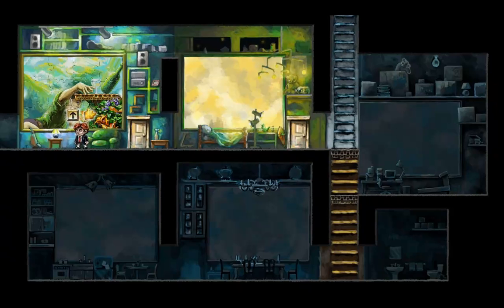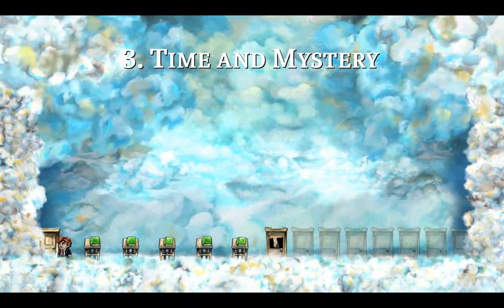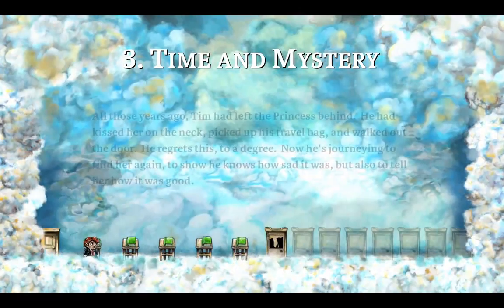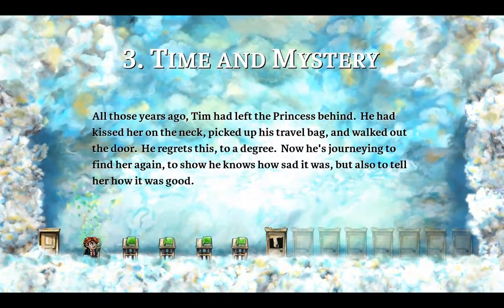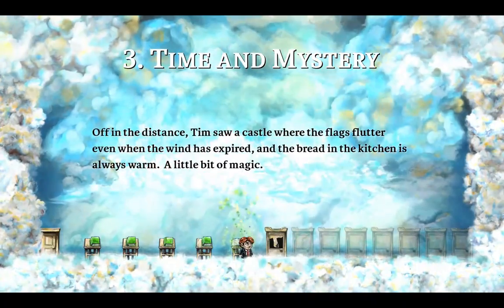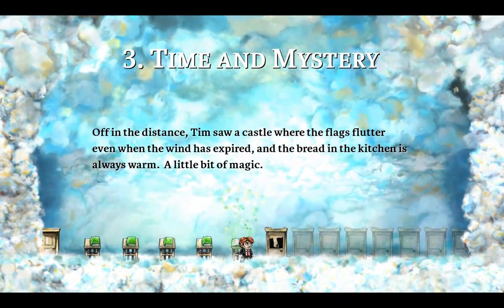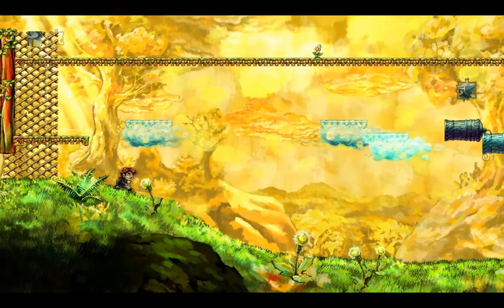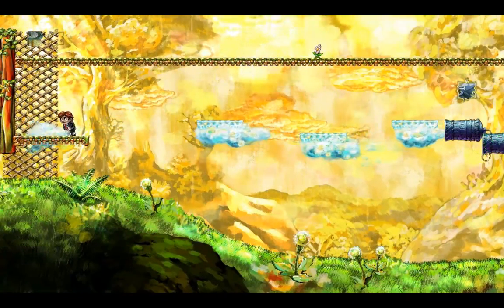Design Analysis of Braid #3: Green Sparkley Things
So after the tutorial, the first trick is the exclusion of certain game elements from the time reversal mechanics, denoted by a green sparkley effect.  Nothing too complicated, but enough for a set of puzzles exploring this new way to think about time.